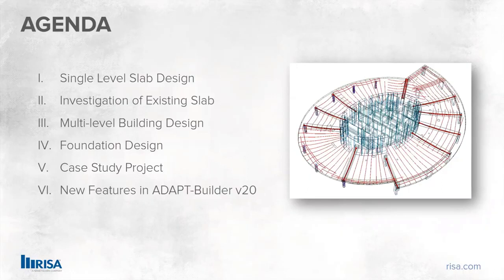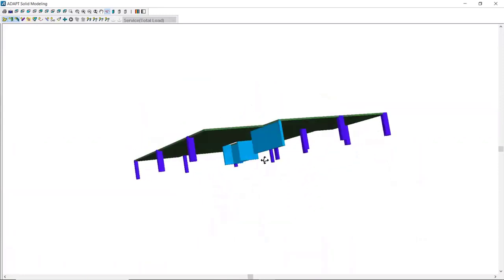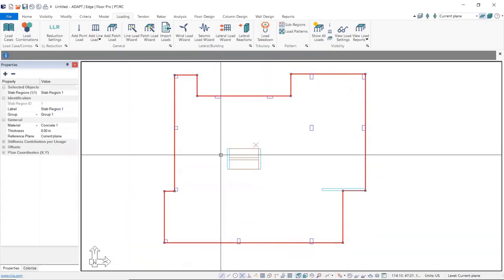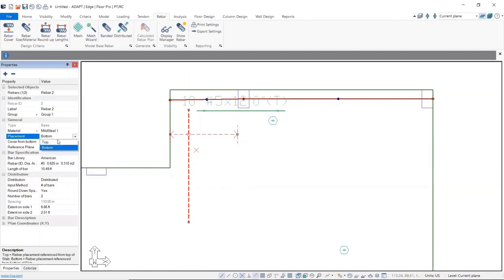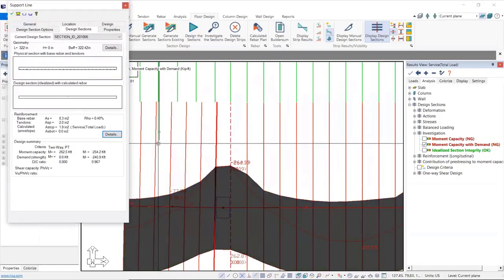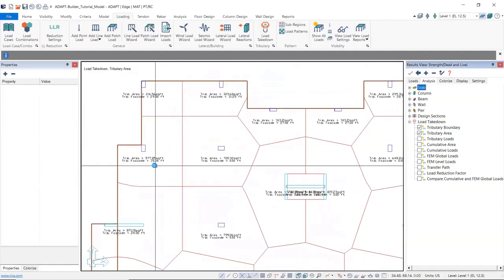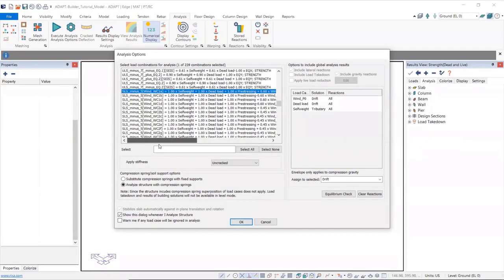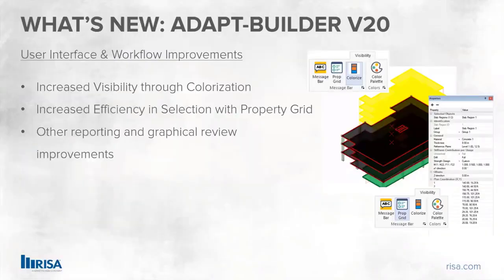WEBINAR ADAPT Builder The Only PT Software You'll Need